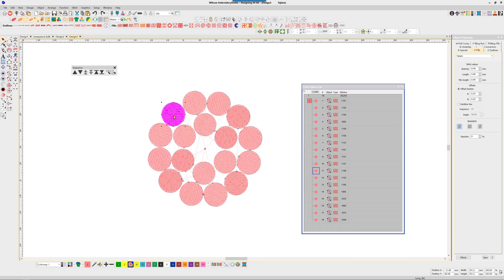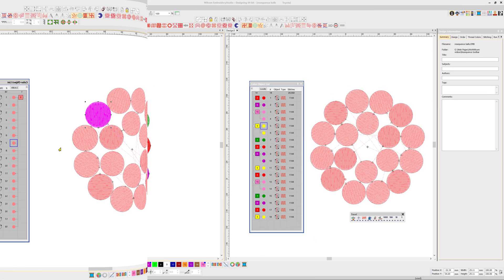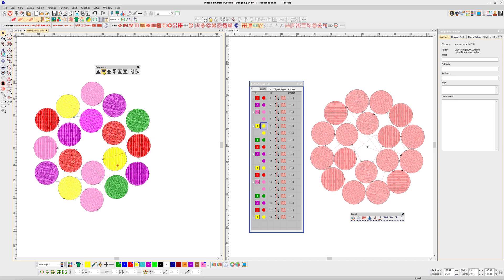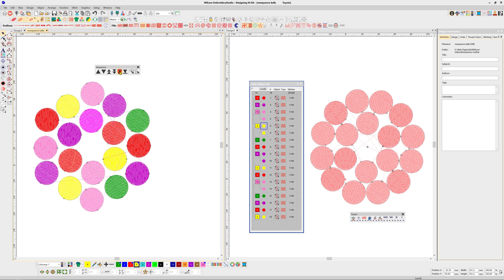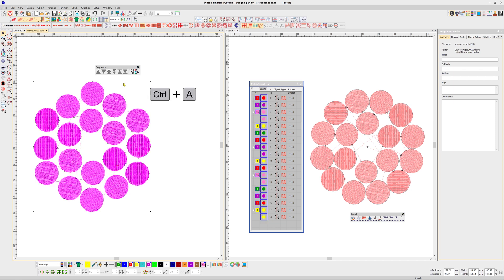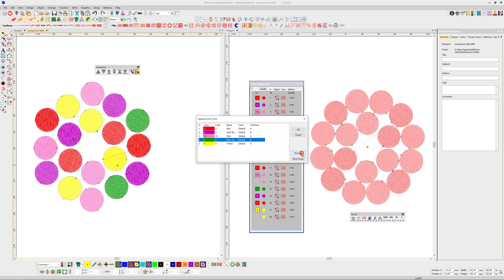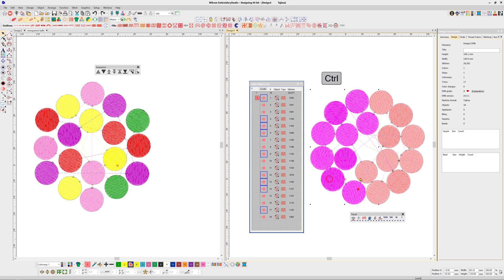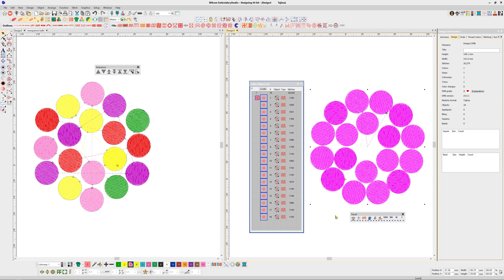Sequence Toolbar tutorial Wilcom EmbroideryStudio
Resequence objects by order by color or by number in EmbroideryStudio